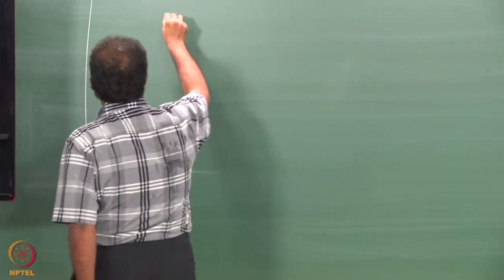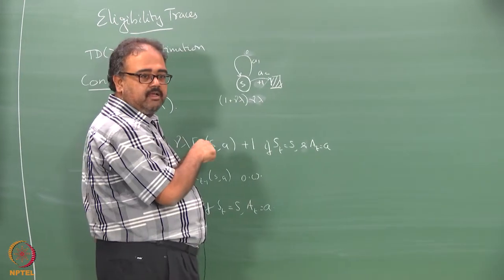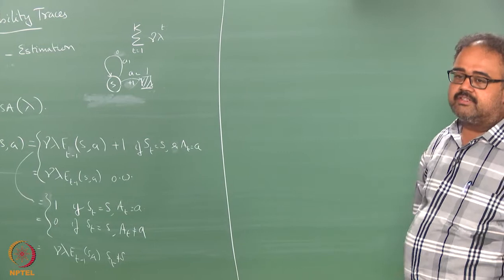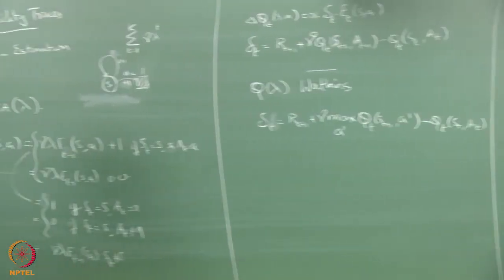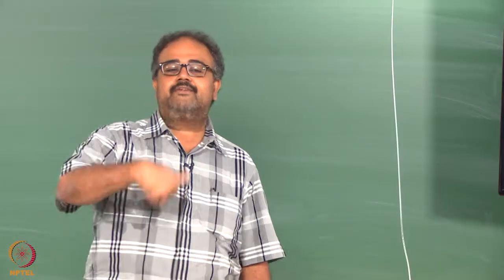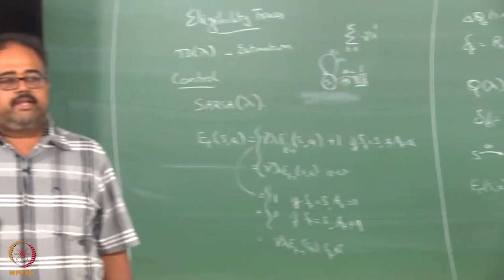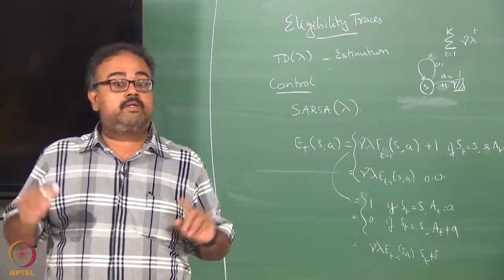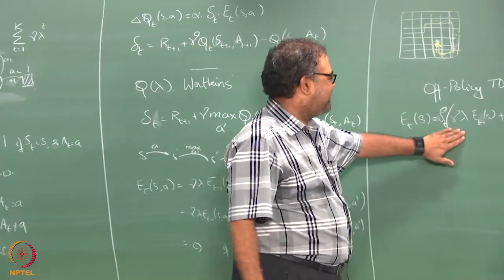Eligibility Trace Control